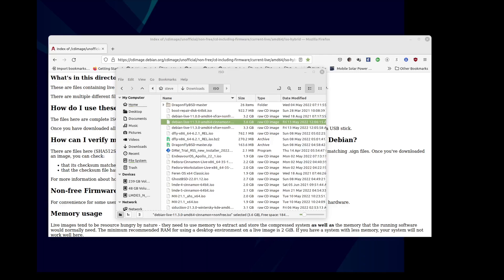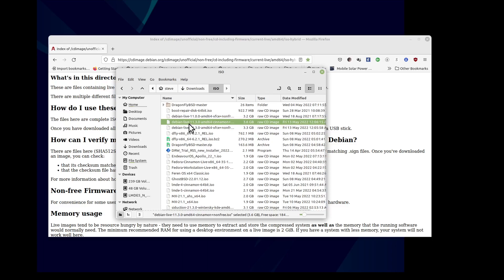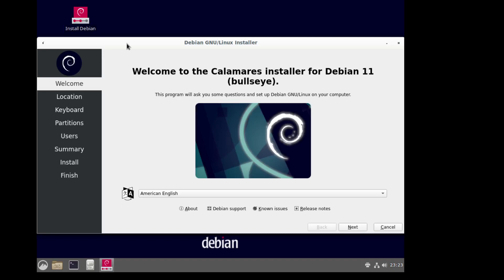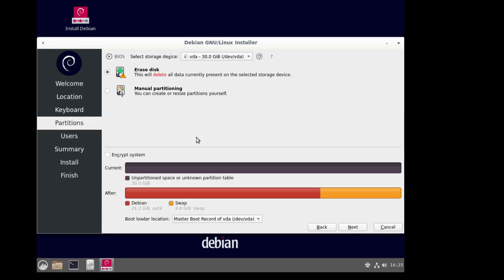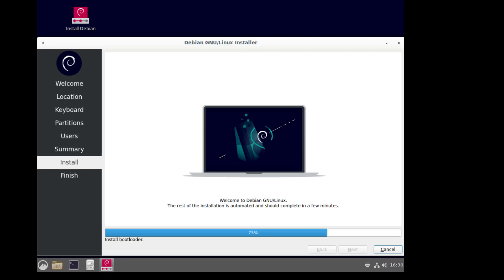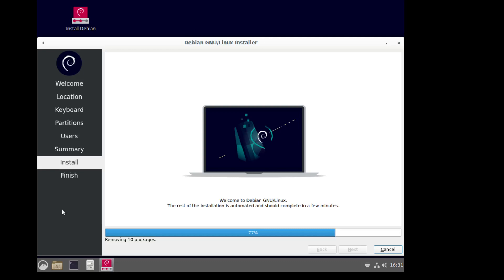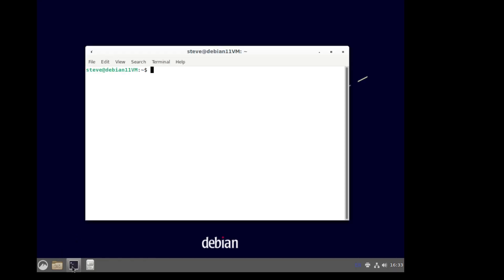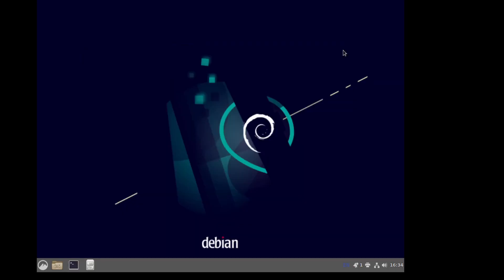Debian "non-free" ISO install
How to install the non-free ISO version.